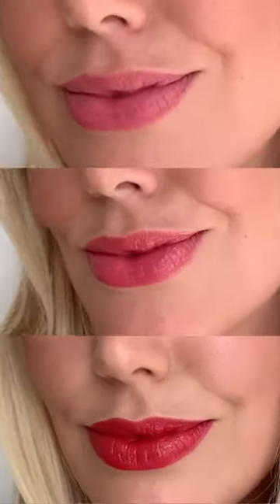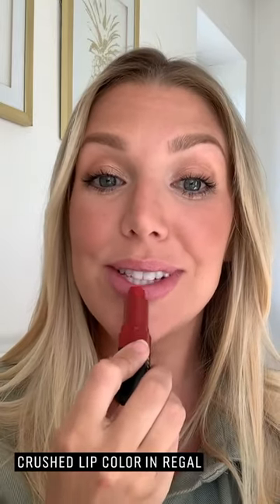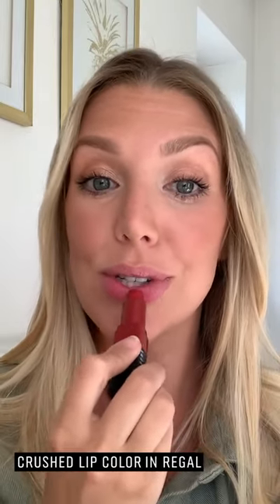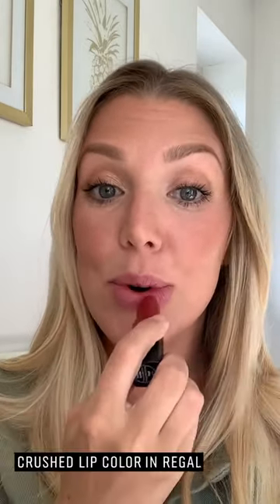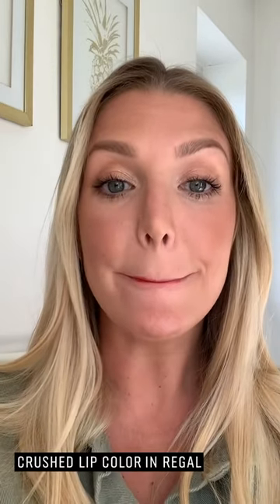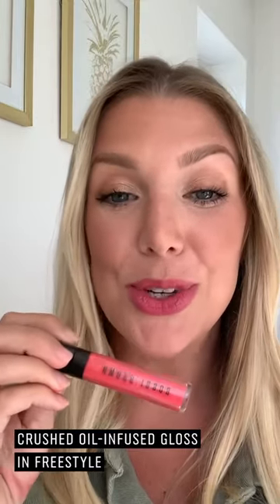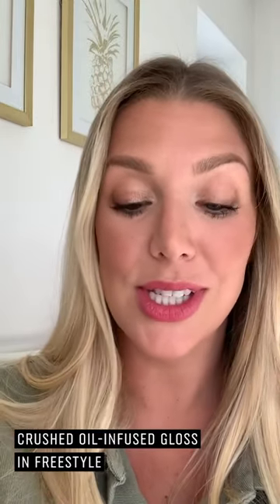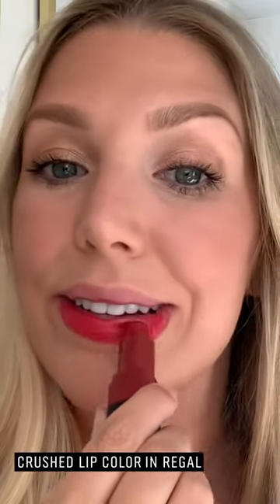How To: Red Lips 3 Ways with Amy | Lip Tutorials | Bobbi Brown Cosmetics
Discover your just-right red with Bobbi Brown Global Pro Artist Amy Conway's (@bbpro_amyconway) tips and tricks.

AMY’S 3 WAYS TO RED LIPS:
• Blotted: Press the bullet onto lips, then dab with your finger for a sheer wash of color
• Layered: Pat the bullet onto the center of the lips, then top off with Crushed Oil-Infused Gloss in Freestyle for a high-shine finish
• Statement: Swipe the bullet across lips for saturated color payoff